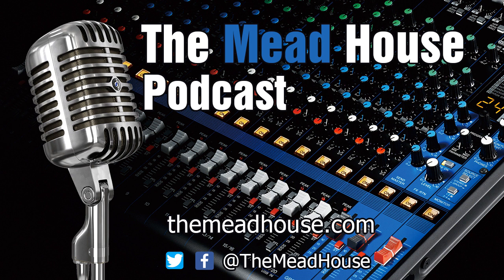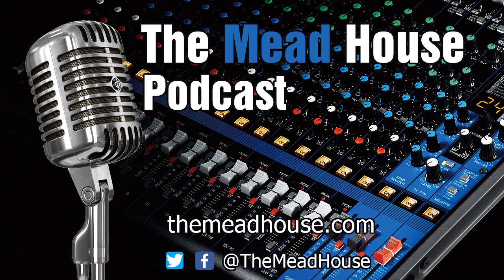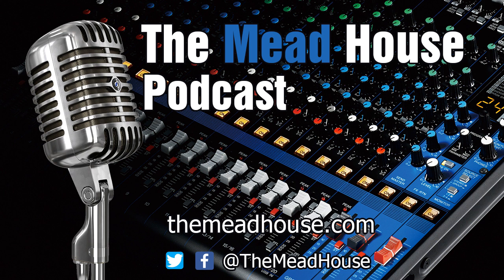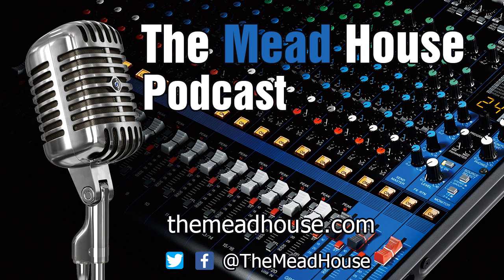Episode 130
Iron Bee first place winner Bert Mayer joins us in this episode. He has been making mead since he turned 21, and when all his friends bought set ups to make beer, his small apartment pushed him in a different direction. A mild hobby at first, he spent more of his time in the underground world of facial hair competitions. Since retiring from that after the World Championships in 2017, he has turned his focus back to the art of making mead, taking classes at UC Davis and the American Honey Tasting Society, as well as becoming a steward captain at the Mazer Cup. With hopes of someday opening a small tap room (a rolling 5 year plan), he hopes to just keep making things people enjoy drinking.Jeff starts us off in a discussion taken from questions a couple keyholders had, fermentation and storage vessels, what's good, why and what the crew uses and how do you measure your honey?Here's the links to the honey gate and rack Jeff talked about.Ryan has a couple Facebook Friend questions involving peaches, hibiscus and Mountain Dew mead.Don't forget, we'll be on our 2 week hiatus, and when we come back, look for more exciting shows featuring some really awesome guests!

Thanks for your continued support, we appreciate all our listeners.

Products mentioned on this episode:
Mountain Rose Herbs
Spike Brewing
O'Connors Homebrew Supply
The Barrel Mill